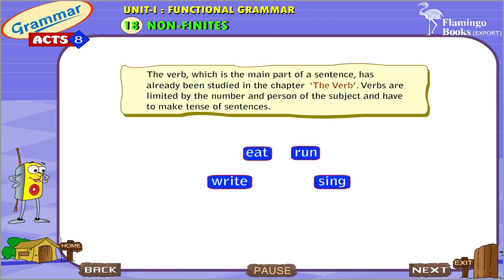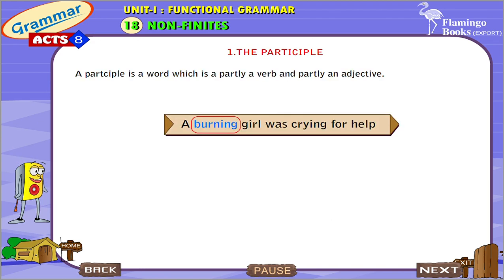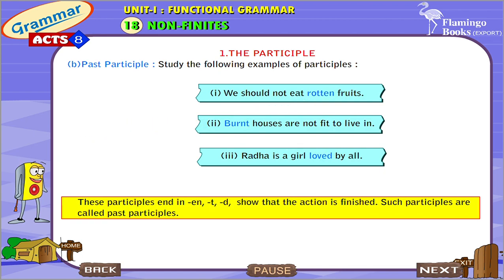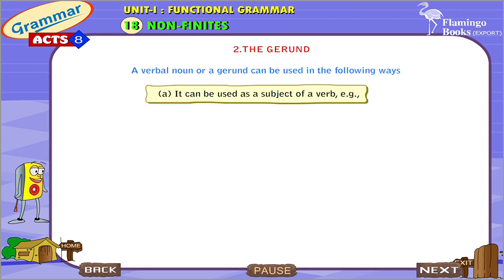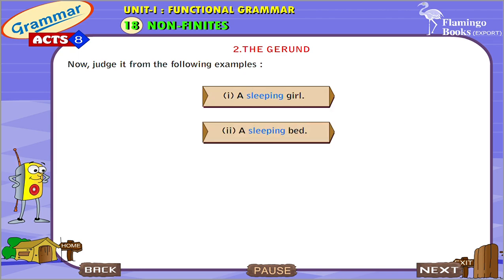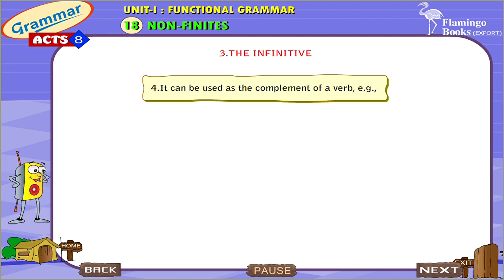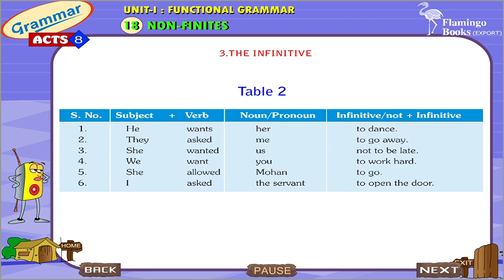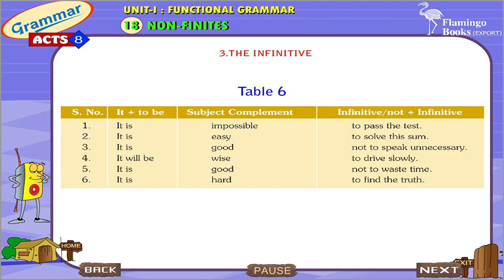GRAMMAR ACT 08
CHAPTER - 18
NON - FINITES